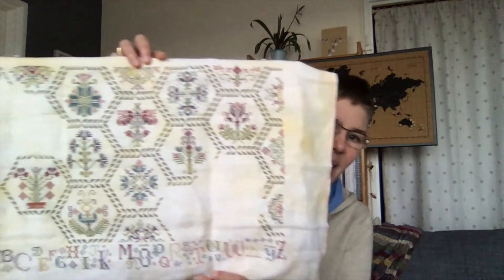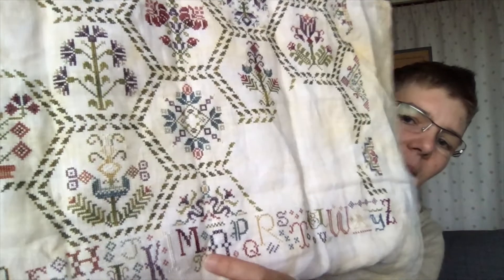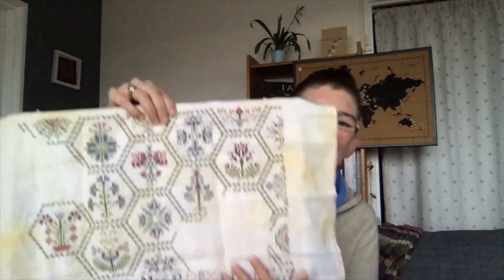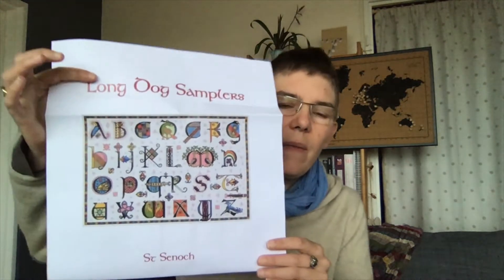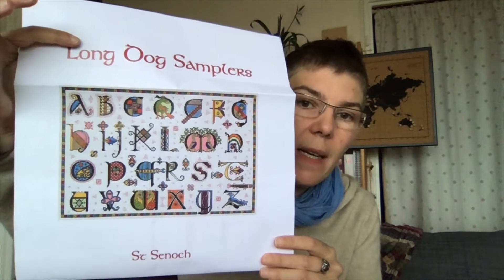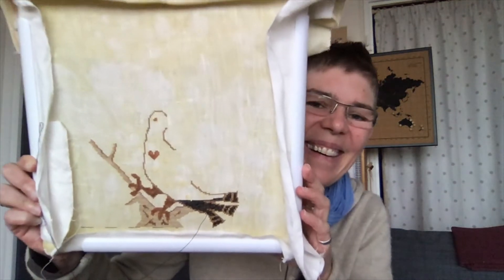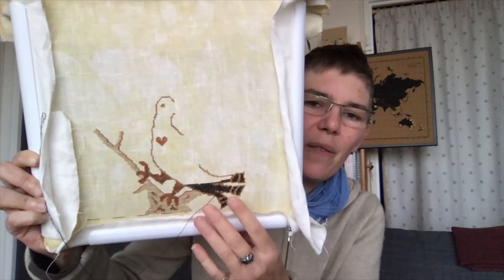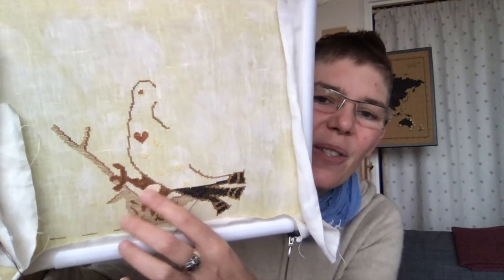flosstube #18 - autumn starts are in full swing!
Lots of FFO I can’t show because they have been gifted but a finish that I’m over the moon with and 2 delightful starts are on display today.

This update celebrates what you have enabled me to express through this craft and I’m everso thankful for that.

Stitchy stuff mentioned:
- Parchment Tapestry by Rosewood Manor
- St Senoch by Long Dog Samplers
- Portuguese Sampler by Barbara Ana Designs
- Doll House Tea Party, a Gold Collection kit by Dimensions
- Handdyed fabrics by XjuDesigns

Beautiful stitchers mentioned:
- Mieke @darlingbluebell on IG and Youtube
- Leah @aviatrixstitcher on IG and Youtube
- Scott - @scott_stitches_in_spain on IG
- Jessie Marie @jessiedoesstuff on IG and Youtube

The autumnbdaysal was hosted for @aviatrixstitcher on Instagram.